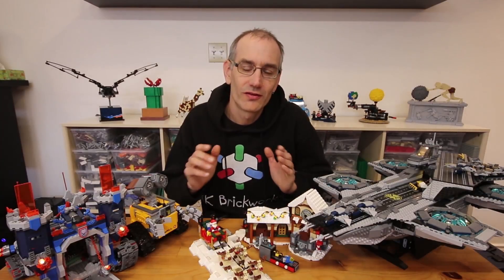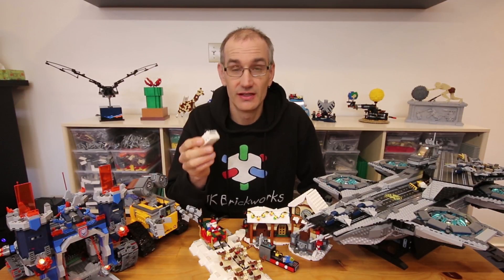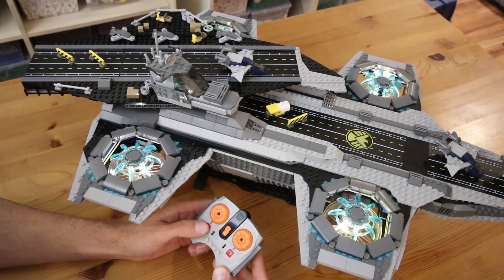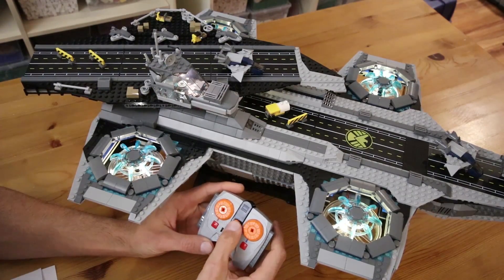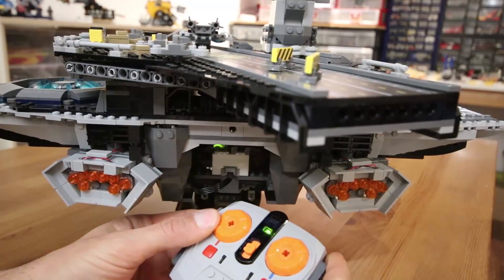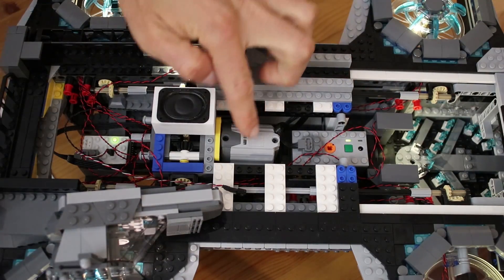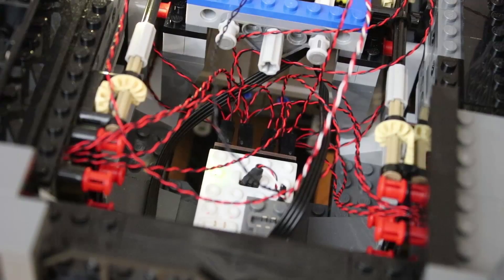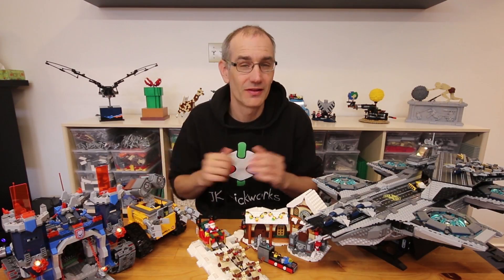PFx Brick - LEGO Helicarrier Demo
Here I show you how I bring my LEGO SHIELD Helicarrier (76042) to life with advanced lighting, sound and motor control using the PFx Brick.

The PFx Brick is currently in the prototype stage, and we are now running a Kickstarter campaign to fund its production. Head on over the project page to back this product:

To keep up to date with what I'm doing...

Jason